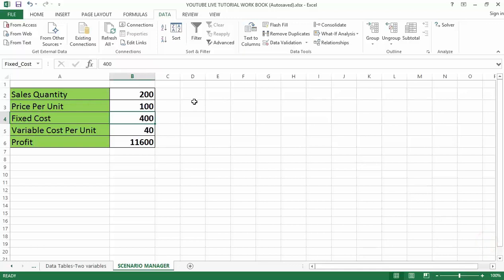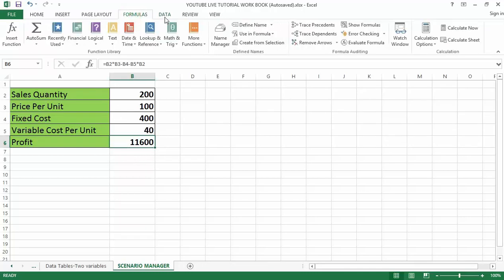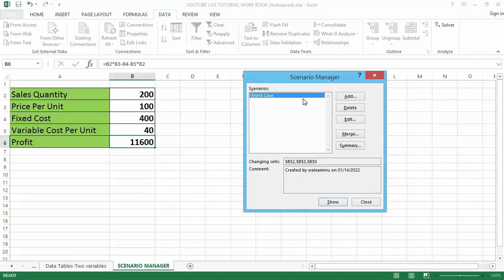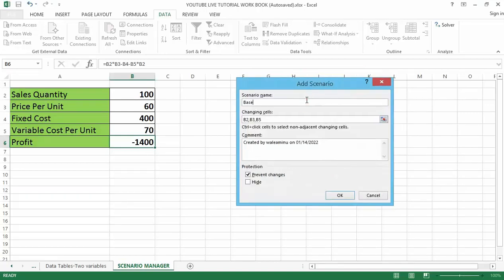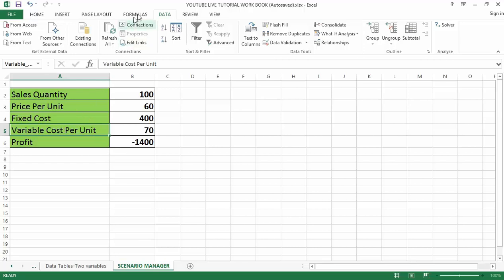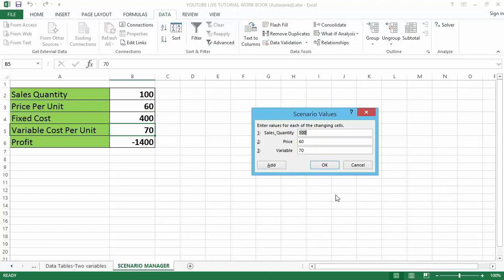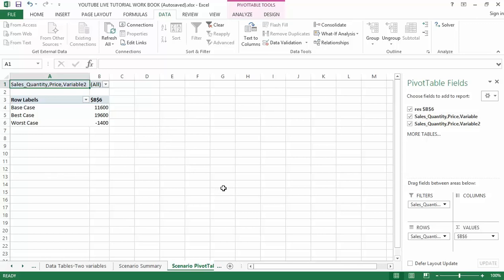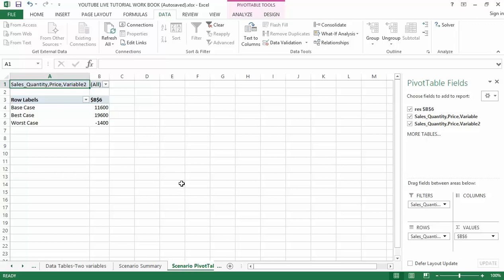How to use Scenario Manager in Excel │ Create a Scenario Summary report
Learn: The Quick & easy way on How to use Scenario Manager in Excel │ Create a Scenario Summary report

In this video, you will learn:

1. How to use Scenario Manager in Excel │ Create a Scenario Summary report
2. Create a Scenario Summary report

Here I have the Sales Quantity which is 200, I have the Price per Unit as 100, the Fixed Cost as 400, and the Variable Cost per unit as 40. So using these four variables, I can calculate the overall profit. To do that, I multiply sales quantity by the price per unit and I subtract fixed cost and variable cost, which would again be multiplied by the same quantity because this is per unit cost. So if you go down and click on Cell B6 which is PROFIT and Press F2 from your computer keyboard, it will take you to the edit mode where you would see all these formulas as B2 multiplied by B3,i.e  Sales Multiplied By Price, Minus the Fixed Cost, Minus the Variable Cost, Which Is again 40 Multiplied By 200. So this as of now gives us the profit as 11,600. Now, if you want to change one or two variables and see how it impacts in the profitability, and if you want to create scenarios where you are trying to see how your different scenarios can look like when your sales quantity changes or when your price per unit changes, then you can use a scenario manager.
To do that, go to DATA, then What-If Analysis, and within this select Scenario Manager.
Note: Scenario Manager is a better version of one or two variable data table because it can handle more than three or more variables changing at the same time.
So here, for example, let’s say I want to check it for three scenarios, I would choose the Worst Scenario, a Base Case Scenario, and the Best Possible Scenario. So to add these scenarios, I will click on the Add button. And here I would give let's say I give the name as Worst Case. In this case, I would make some changes in these three cells which are Sales Quantity, Price per Unit, and Variable Cost per Unit. Fixed costs remain the same. So I've to select these three cells. If you have more cells, then you can select them as well. And here you can put in any comment and I am not putting any comment and I'll leave this part as it is. And I would click OK. And as soon as I click OK, it opens the Scenario Values Dialog Box where I would have to specify these values. In this case, you can see that it says B2, B3, and B5 which are the variables that we have selected. And this is not very descriptive. If you like you can name these cells and then those names would appear here. If you have more than three or four variables, then you also get a scroll bar around here so that in case you have more values, you can scroll and put those values.
In this case which is Worst Case Scenario. Let’s say the Sales would not be 200, it will be 100 and B3, which is Price per Unit would be 60. And the variable cost say may go up to 70. So now when I click OK, it adds the Worst Case Scenario. And if you want to see how the worst case scenario would look here, simply double click on it. And as soon as you double click you can see that these values will change, the sales quantity becomes 100 price per unit at 60 and variable cost again is 70. So here I'm making a loss of -1400, whatever it is, either in dollar or pound, I’m making a loss of -1400.
I can add more scenarios. So let me say Base Case. And here again, Cell B2, B3 &B5 still remain the same, I don’t want to change it. I would click OK. Then it opens a Scenario Values dialogue box. I would give the original values which I had here earlier in cell B2 as 200, the price would be 100 and the variable cost would be 40. And I click on OK.

LearnexcelwithT